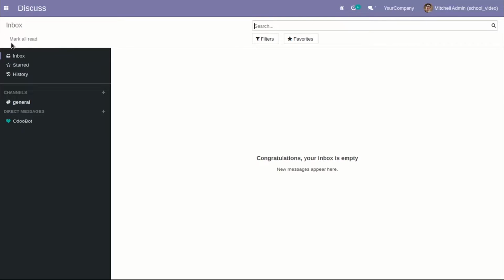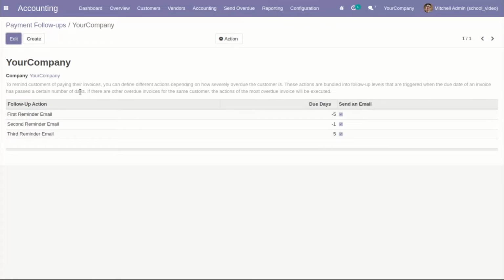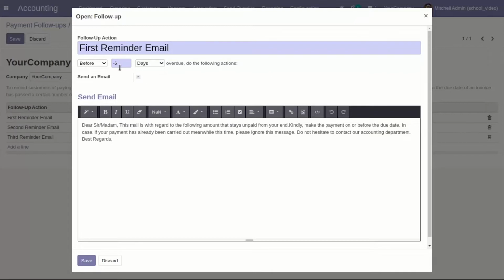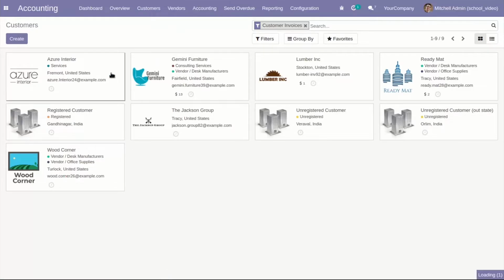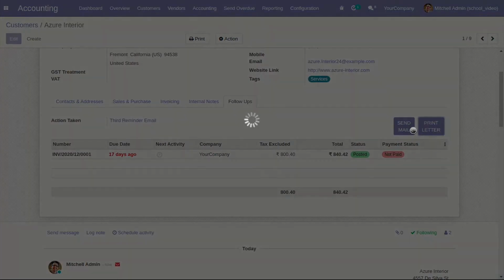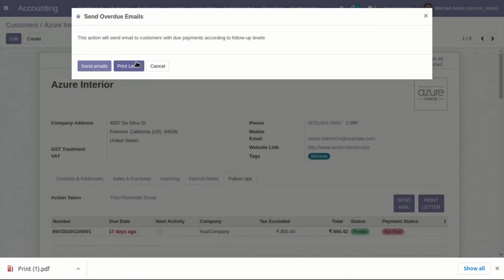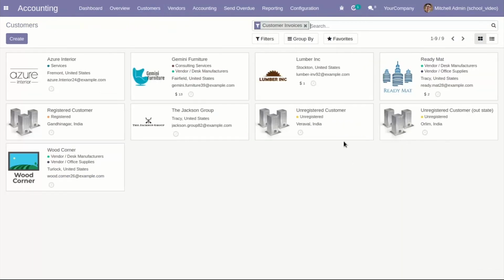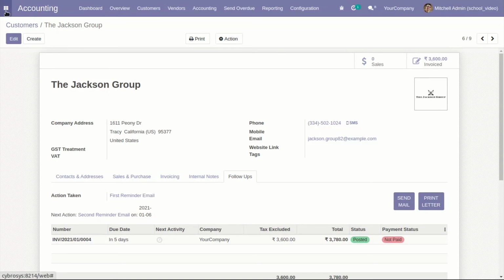Customer Followup in Odoo | Odoo Apps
It is essential for your business to collect payments when they are overdue. Customer Follow-up helps you to send appropriate reminders to customers whose payments are late. The application will generate mail for each customer who got with unpaid invoices. One can view the unpaid invoices in the partner form. And thereby easily print it as a letter or send us a mail to the customer enclosing the invoice details. Both letters/emails can be triggered from the page itself. For automatically sending emails to customers, one can configure follow-up levels and can set a separate mail for each level and print out an invoice list with total due amount details of each customer using the send overdue option. The app can be effectively used for invoice follow-up needs.

Features
✔️ Automatically generate an email for customers with unpaid invoices.
✔️ Configure follow-up levels.
✔️ Sends separate mail for each level.
✔️ Schedule email before/after the due date.
✔️ Possible to set repeated emails after/before in days/hours